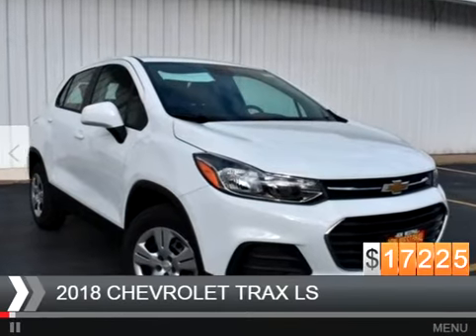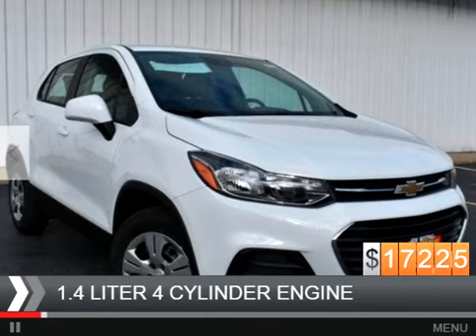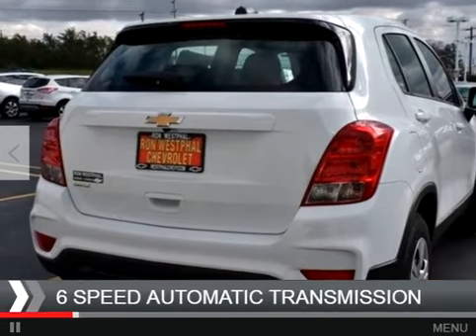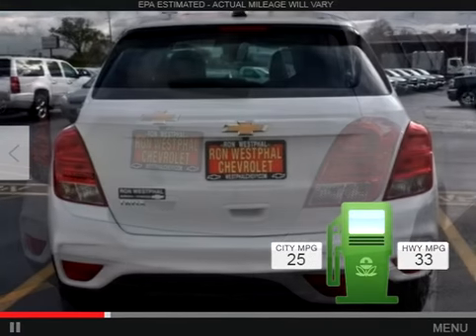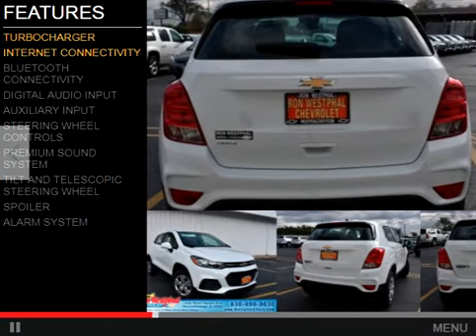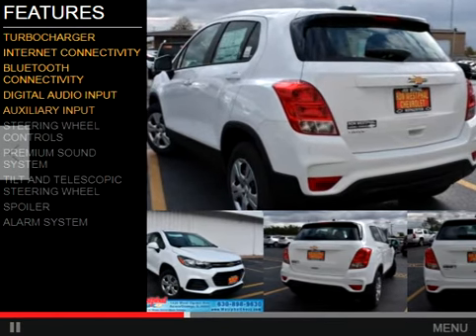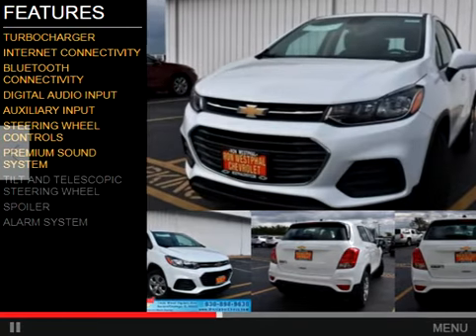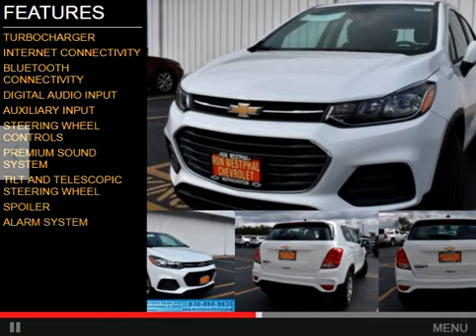2018 Chevrolet Trax for sale at Ron Westphal Chevrolet in Aurora, IL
Check out this video of a brand new 2018 Chevrolet Trax on sale now at Ron Westphal Chevrolet in Aurora, IL.  Stock # N28245.

Ron Westphal Chevrolet is a newly renovated, family-owned dealership located in Aurora, IL near Oswego, Naperville & Plainfield.

Situated in Kendall County, we are only 1 hour or less from most Chicago locations.